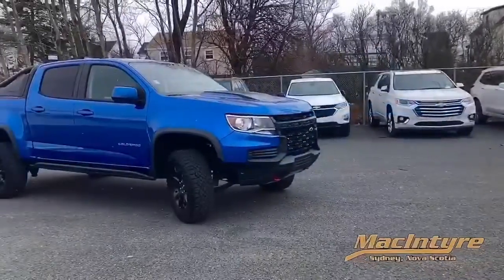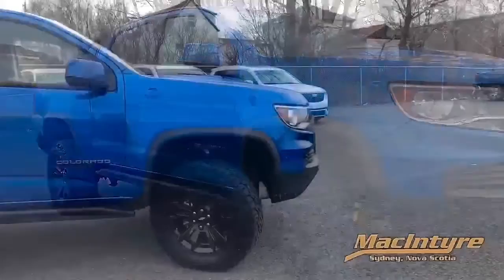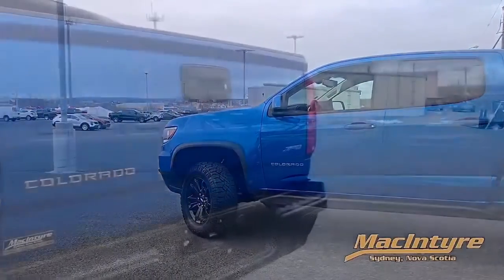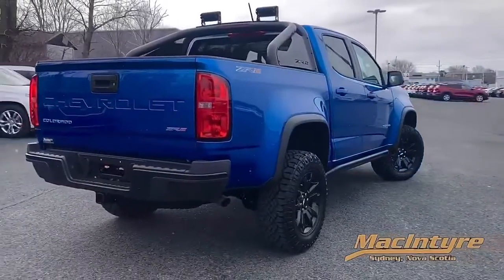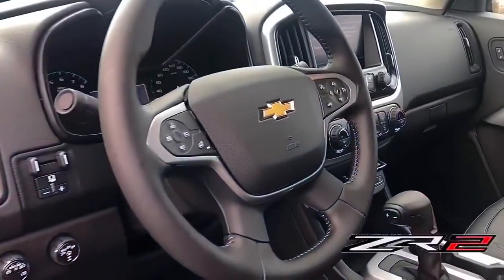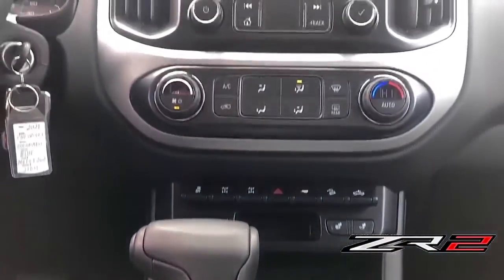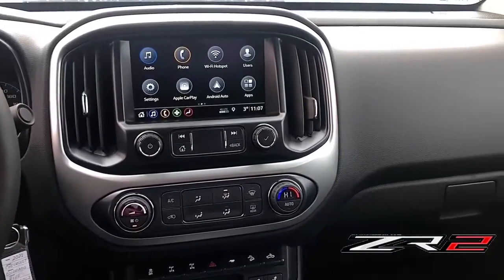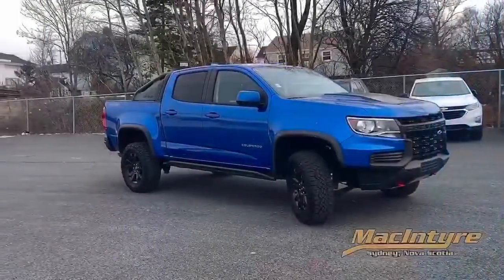2021 Chevrolet Colorado ZR2 Off Road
A walk around video of the 2021 Chevrolet Colorado ZR2 Off Road Package.  This is the Off Road truck designed to tackle terrain that would stop other trucks in their tracks!